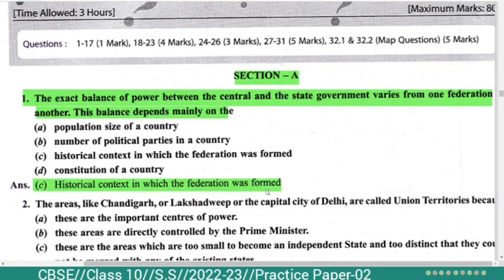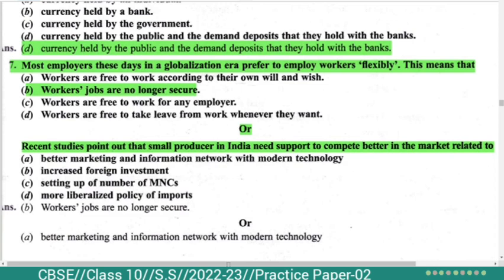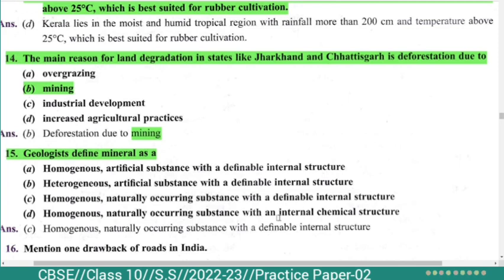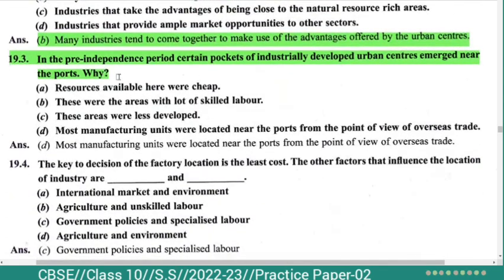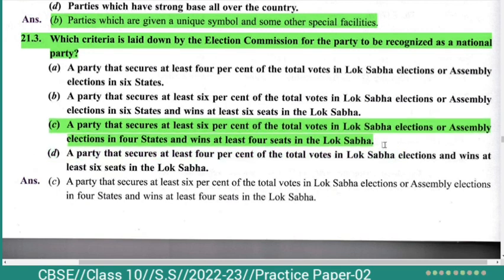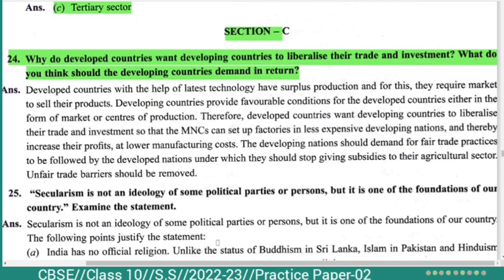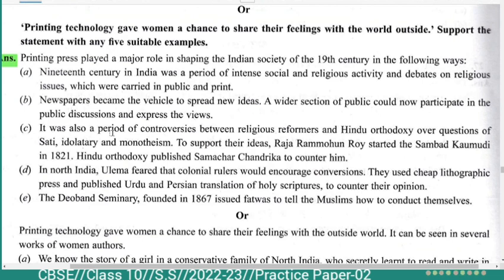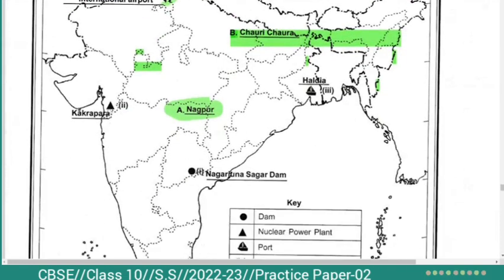Practice Paper-02//S.S.//CBSE//Class 10//2022-23//Together with book